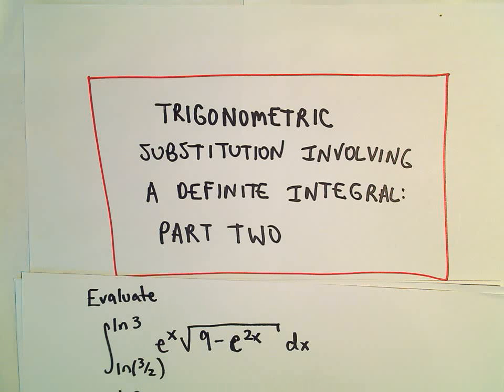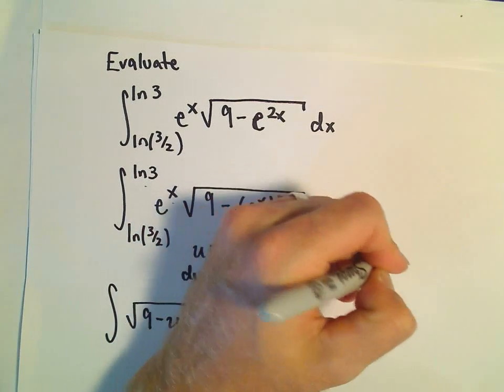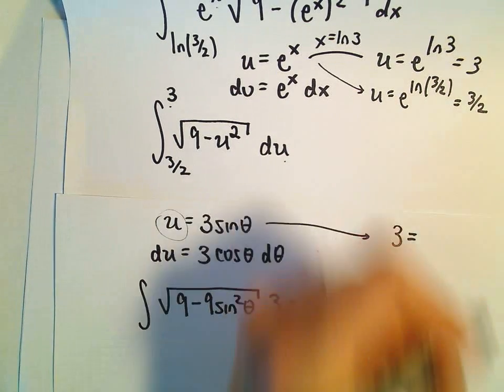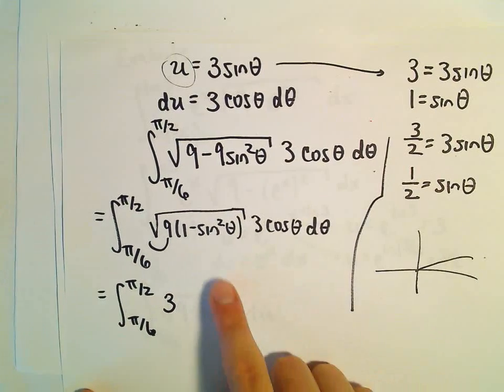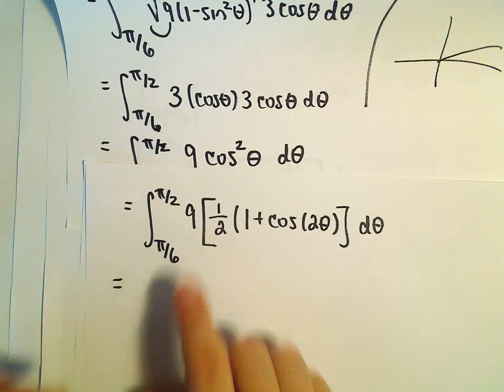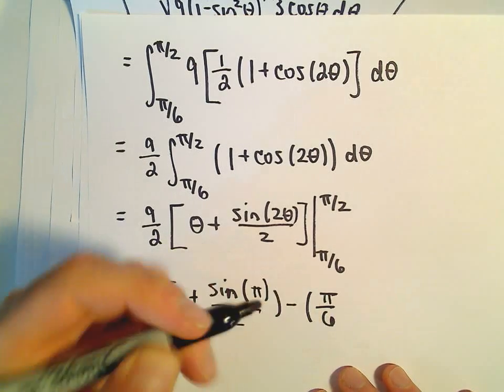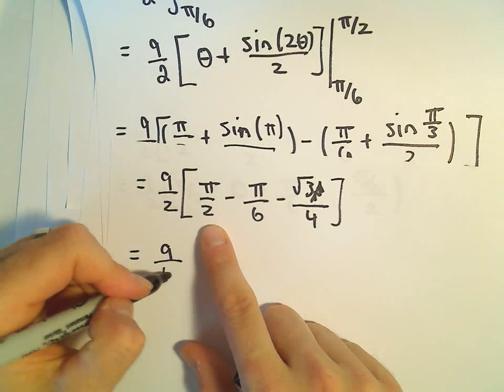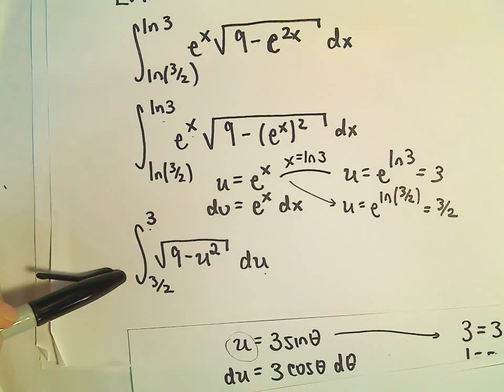❖ Trigonometric Substitution with Sine and U-Substitution: A Step-by-Step Example ❖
Description:

In this video, I explore a basic example of trigonometric substitution in calculus, specifically focusing on using sine as our substitution. This problem also involves a preliminary u-substitution, which sets the stage for a smoother integration process when we use a trigonometric substitution.
Note that we also use a Trigonometric identity as well at the end.

🔍 What You’ll Learn:

The concept of trigonometric substitution and when to use it, particularly with sine
How to perform a preliminary u-substitution to simplify the integral
The process of labeling the right triangle derived from our initial substitution and its significance
A complete example demonstrating the integration process after using sine substitution
Tips for tackling any tricky integrals that may arise even after the substitutions
This tutorial is perfect for students looking to deepen their understanding of integration techniques in calculus. By the end of this video, you'll be well-equipped to apply both u-substitution and trigonometric substitution confidently.